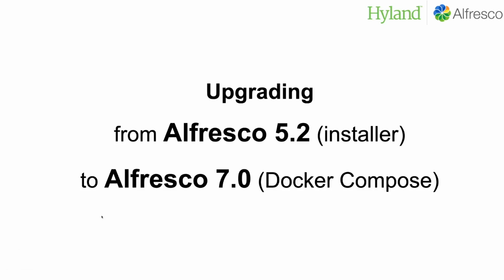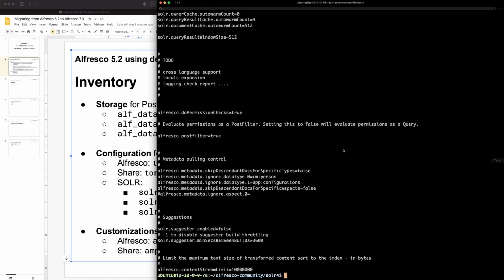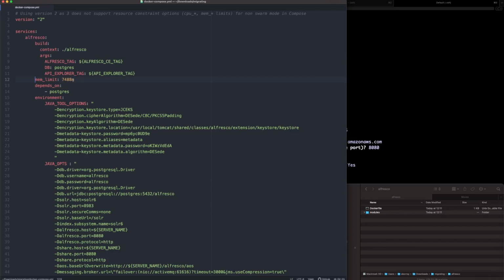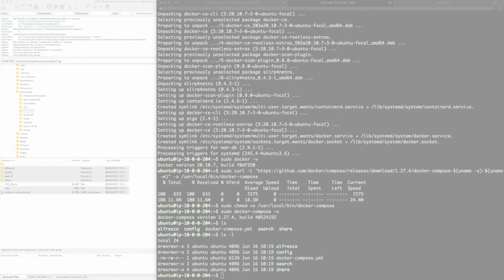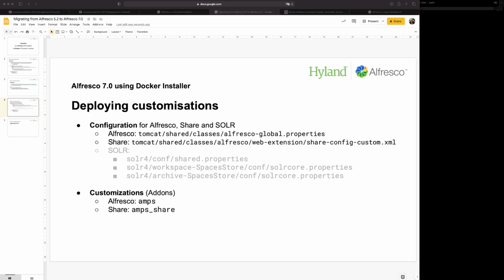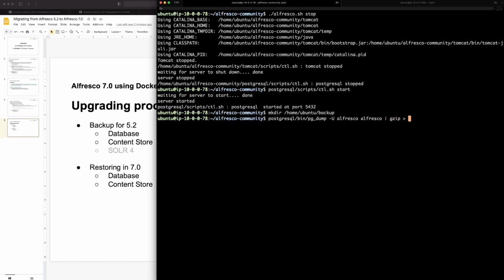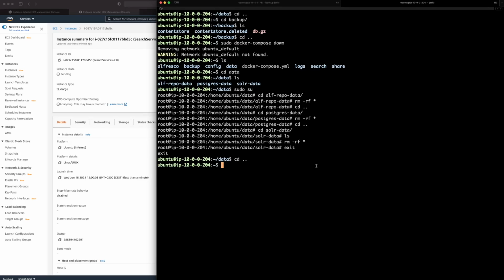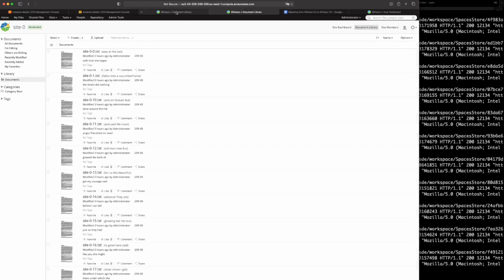Upgrading from Alfresco 5.2 to Alfresco 7.0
Step by step tutorial in order to upgrade Alfresco 5.2 (deployed with installer) to Alfresco 7.0 (deployed with Docker Compose).